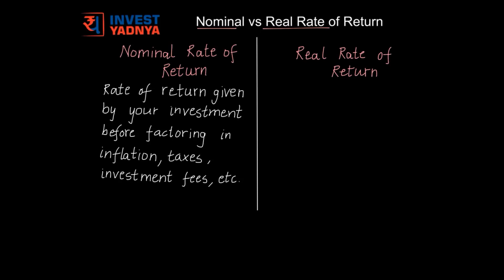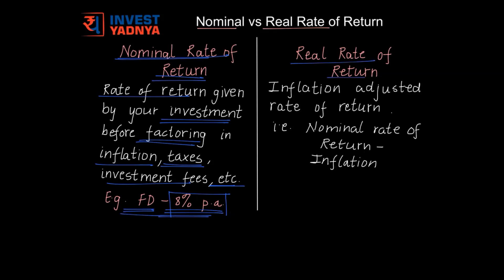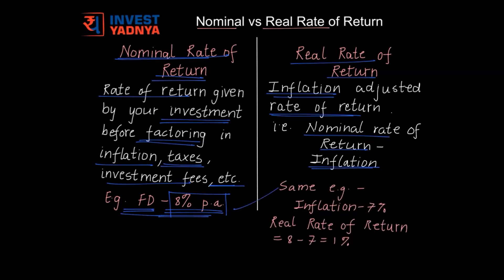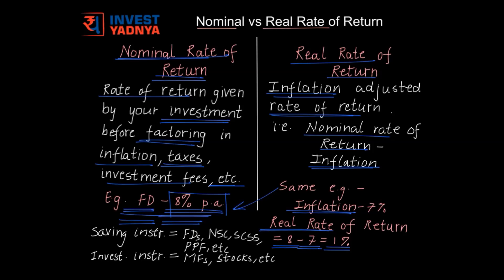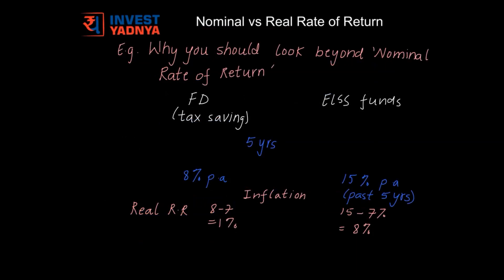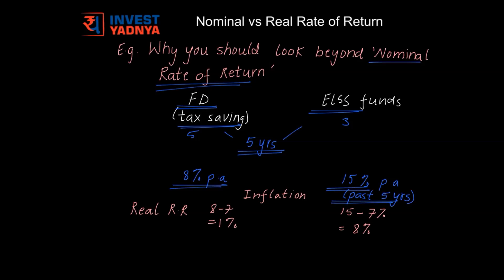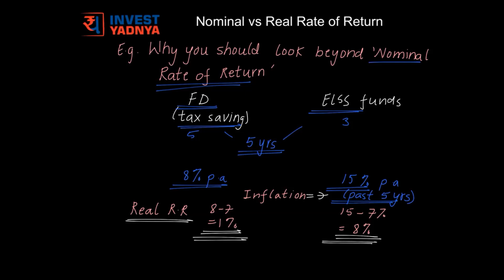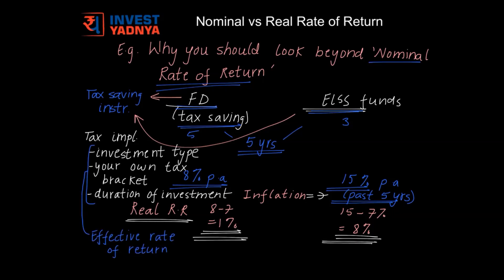Nominal vs Real Rate of Return | Inflation-Adjusted Return on Investments | Concepts by Yadnya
In finance and economics, nominal rate refers to the rate before adjustment for inflation (in contrast with the real rate). The real rate is the nominal rate minus inflation.
Real rate of return can indeed be negative. When real rate of return are negative, it means that the inflation rate is larger than the nominal interest rate. Measuring the real rate of return lets investors determine if they are actually making money and growing purchasing power on an investment. If the real rate of return is not larger than inflation, the investor is losing money.